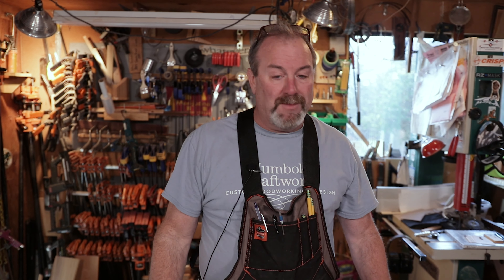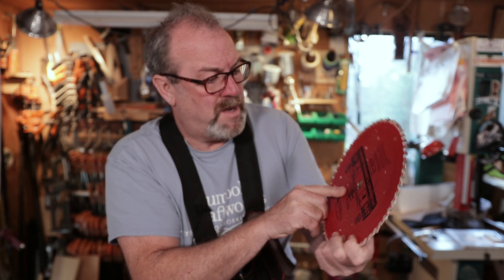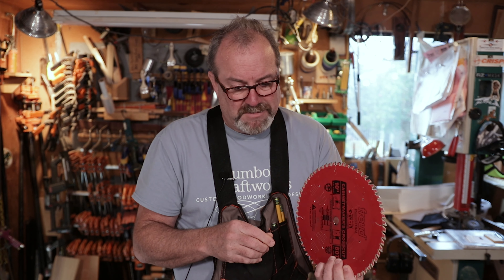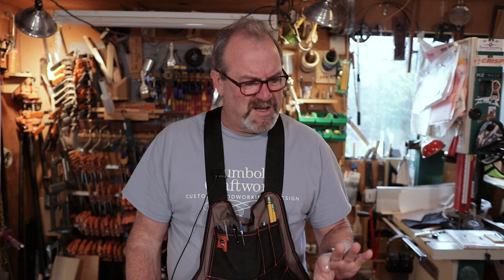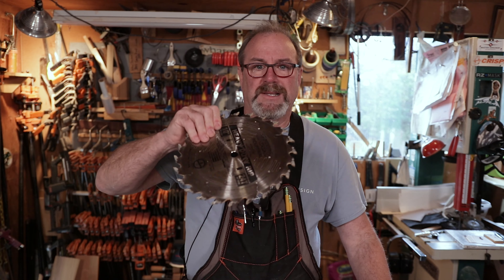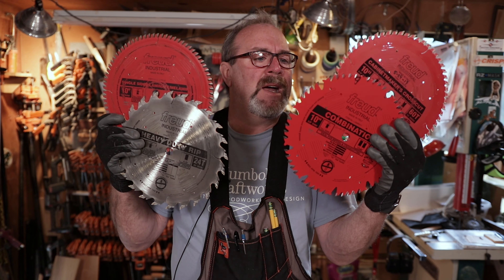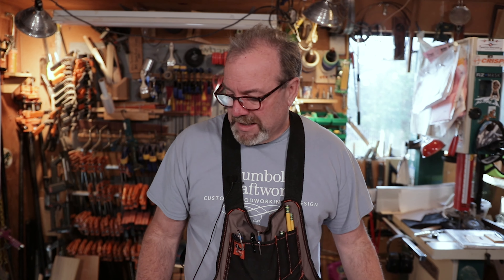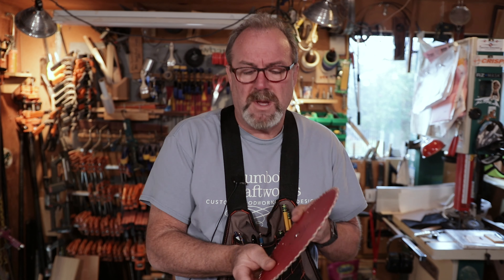Tablesaw Blades " Why I Use 4 after 25 years As A Contractor" Wood Working with Mr. Kevin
After 25 years of Milling Wood On A Tablesaw As A Woodworking Contractor. Mr. Kevin Goes Over The 4 Tablesaw Blades He Uses The Most and Why He Uses Them. Also The 1 Tablesaw Blade To Buy If You Can Only Afford Just 1. Enjoy The Show !!!

 You could win a Nice End-grain Cherry and Walnut Butcher Block

" Mr. Kevin I'm A Blockhead I Need a Butcher Block"

 Check Out Mr. Kevin on The Inter-Webs Below